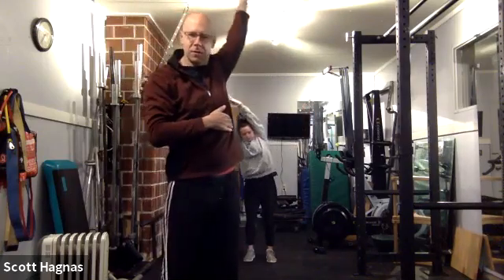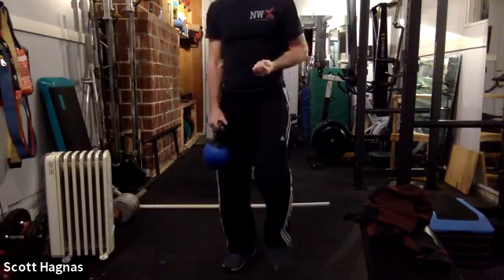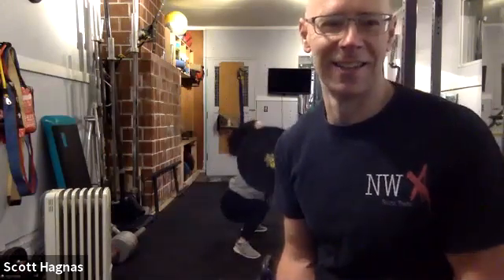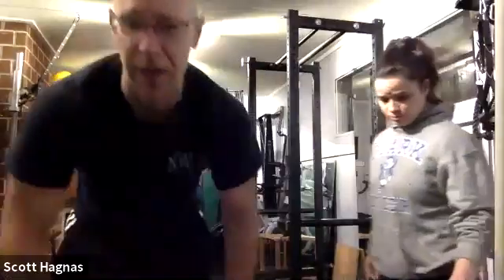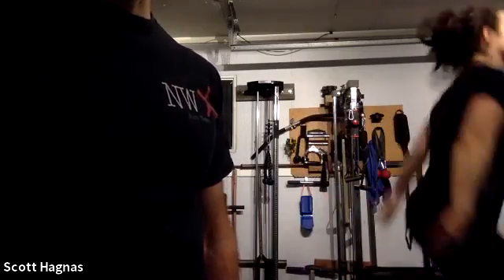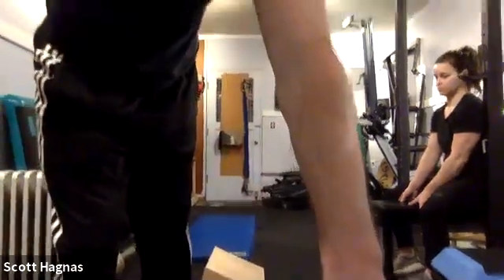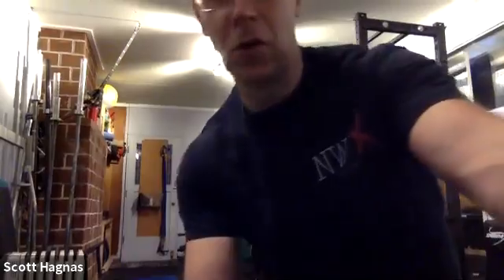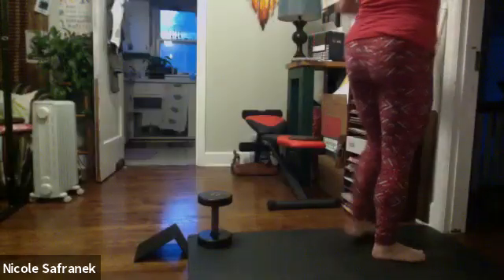Strength 4.0 Class 1/25/21